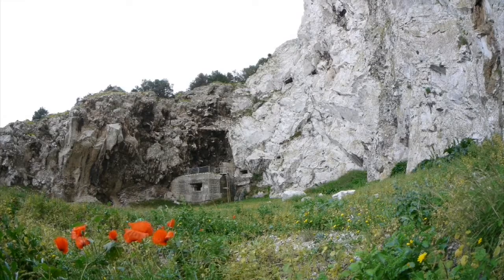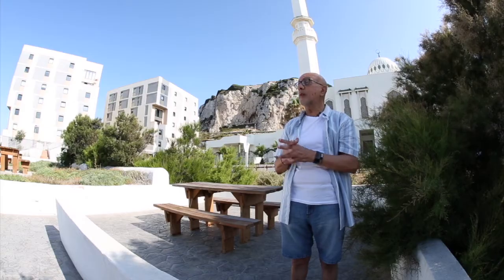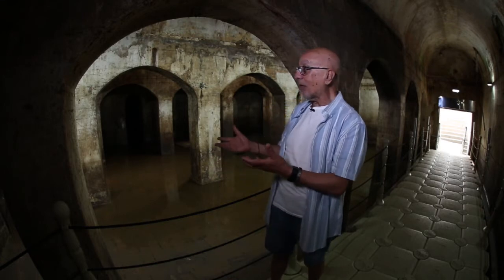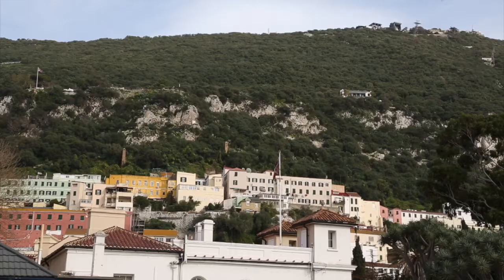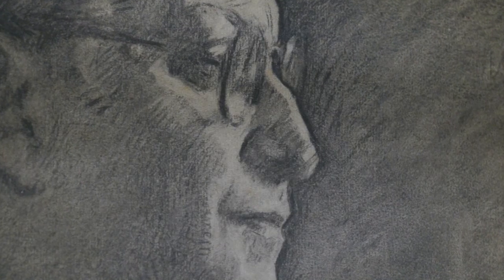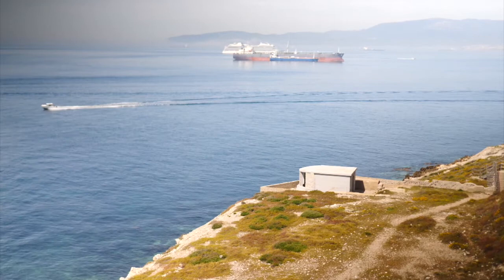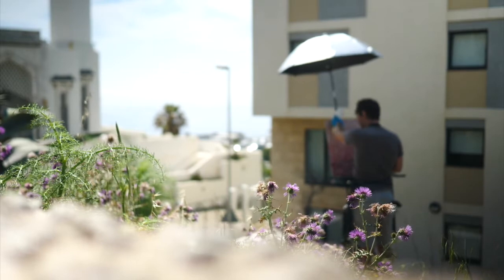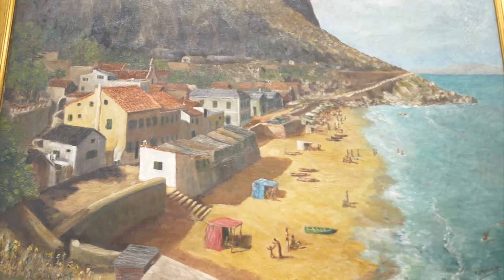Working with History S02 E01: Nun's Well; Annual Painting Competition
We find out more about the history and restoration of the ancient cistern at Europa Point known as  'Nun's Well', and we delve into the Trust's annual outdoor painting competition and discuss the partnership between art and heritage in documenting our cultural landscape.